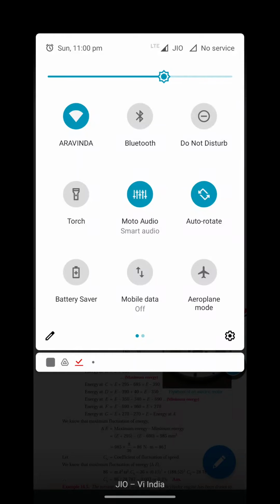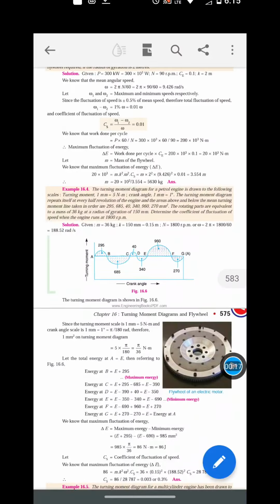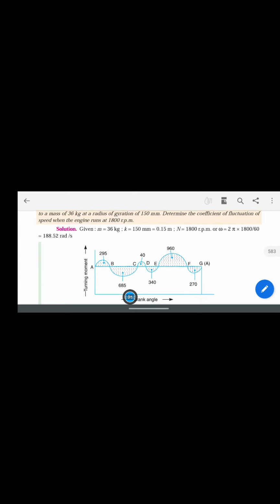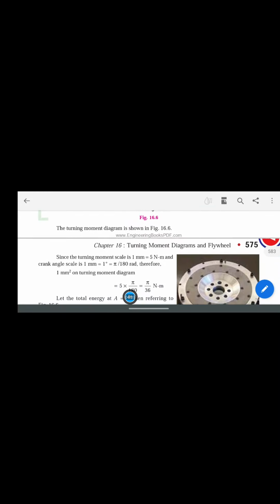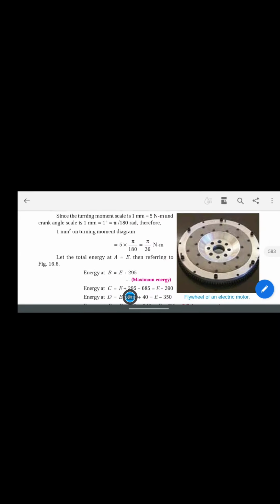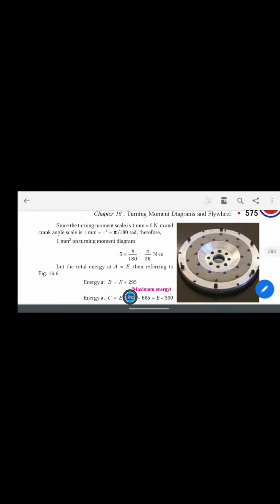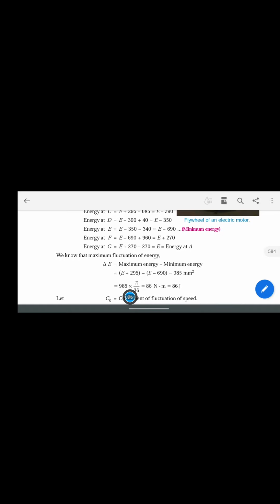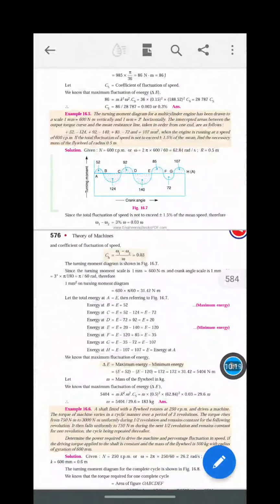Problem on multi cylinder engine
Explanation of multi cylinder engine problem